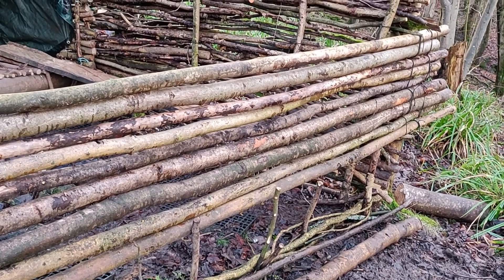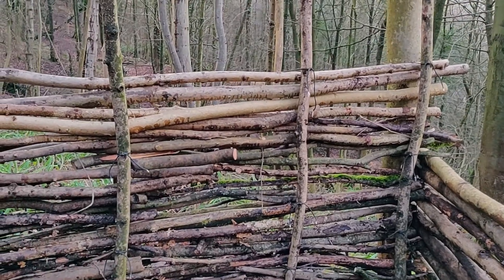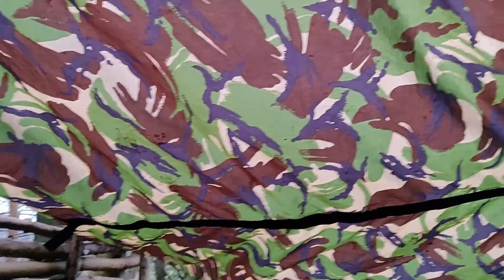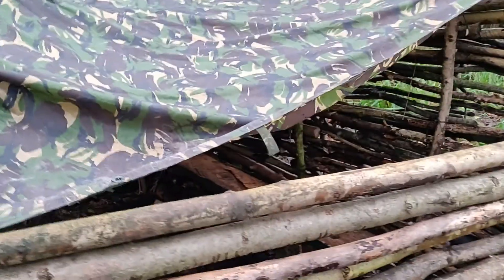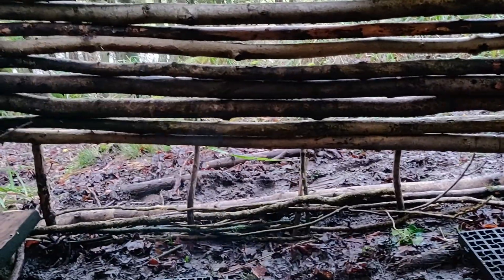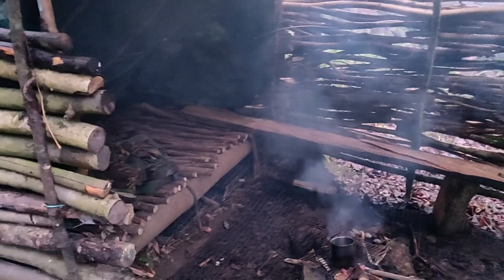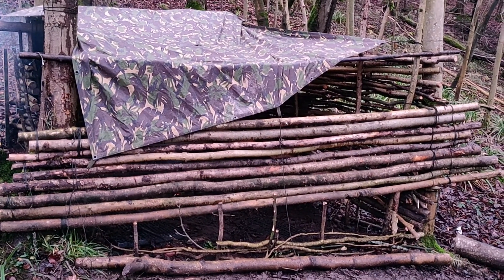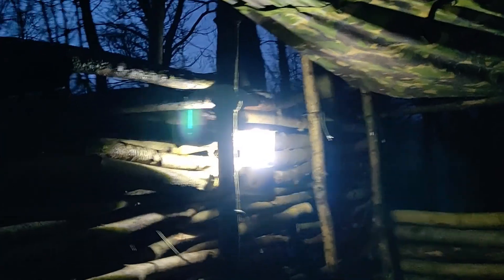Shelter Build Progress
The next stage in extending my shelter at Belisama Veterans Retreat.
Walls are now mostly complete, so I am considering options for the roof.
Credit to Megan Bowen for making my new intro.